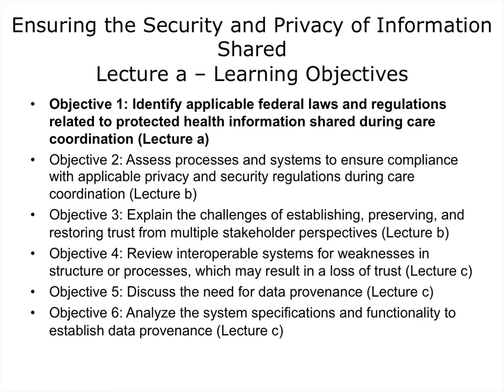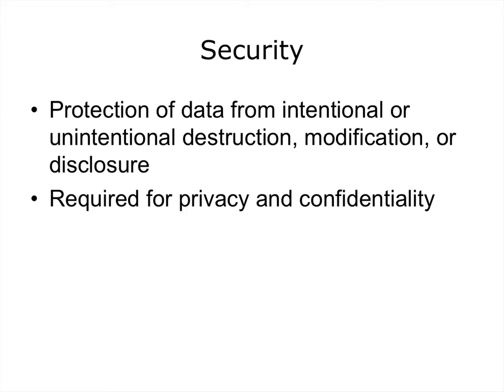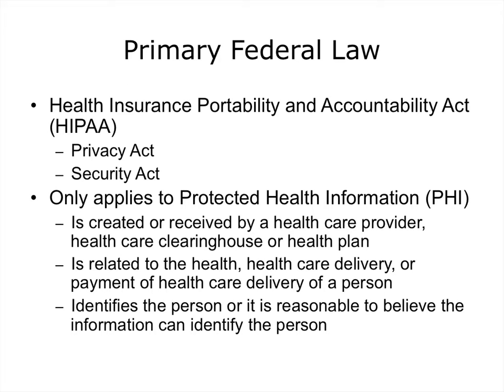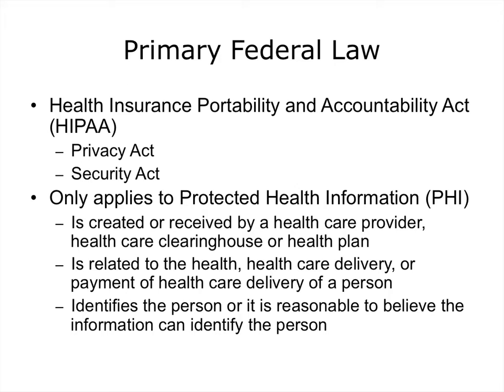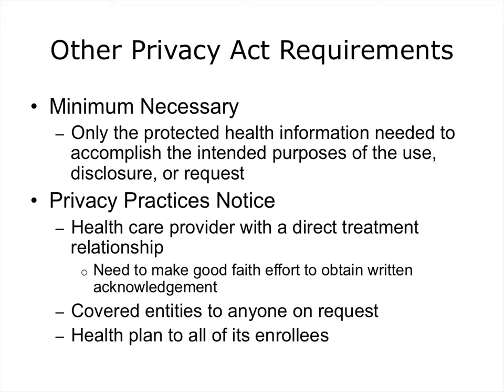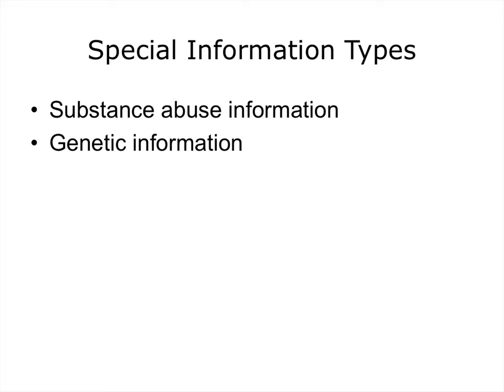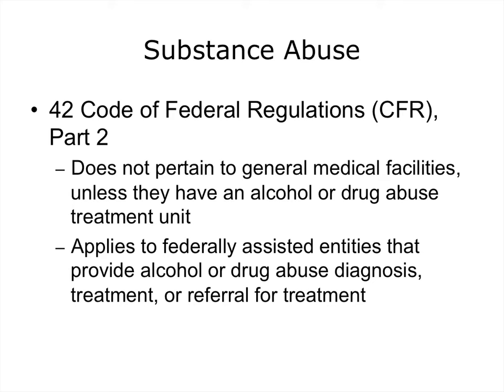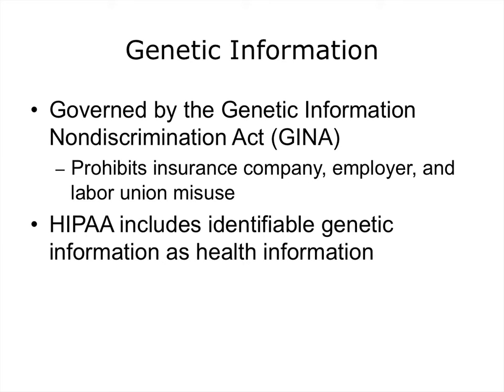ONC Component 22 Unit 10 Lecture a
Unit 10: Ensuring the Security and Privacy of Information Shared

Lecture a: Legal Aspects of Care Coordination:
 • Overview of privacy and security

Description: Welcome to Care Coordination and Interoperable Health IT Systems, Ensuring the Security and Privacy of Information Shared. This is Lecture a – Legal Aspects of Care Coordination.
The objective for this Unit, Ensuring the Security and Privacy of Information Shared, Lecture a, is to identify the federal laws and regulations related to protected health information that may be shared during the process of care.

Summary:
 • Many different federal and state laws govern specific types of patient health data.
 • Care Coordination is considered treatment.
 • Providers are allowed to share PHI for purposes of Care Coordination.